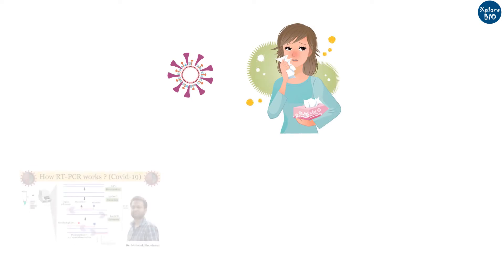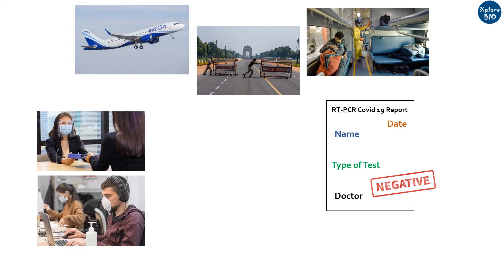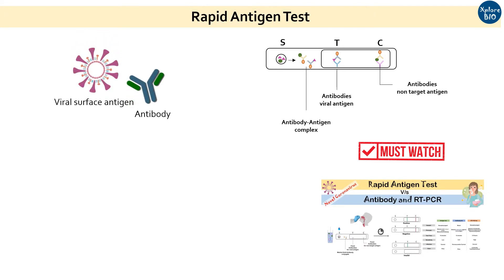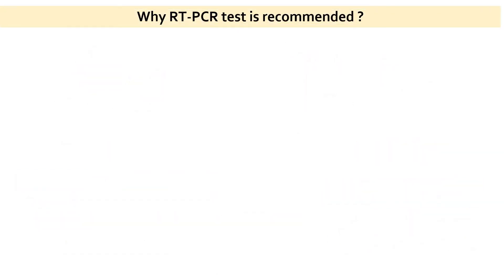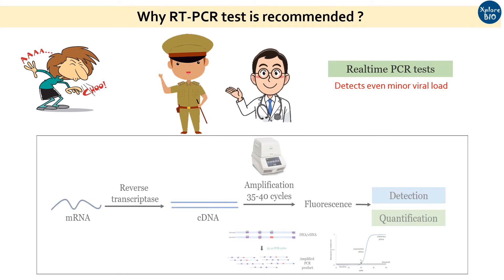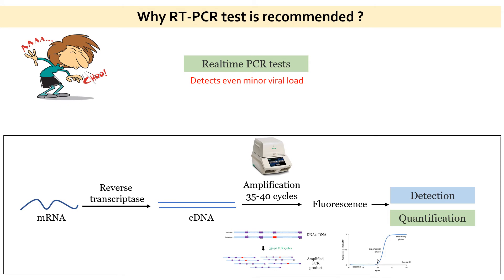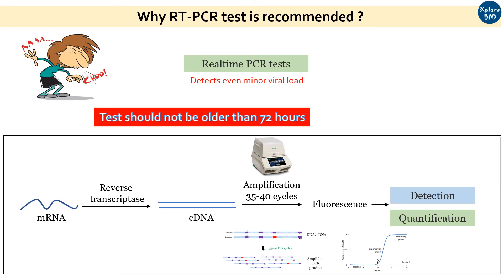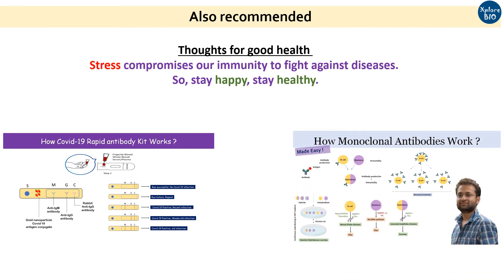Why RT-PCR tests are recommended for Coronavirus detection over other tests?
If you are curious to know why every one is asking for RT-PCR tests over other tests such as rapid antigen and rapid antibody tests, you should watch this video.

Relevant videos:
1. Rapid Antigen Test for novel coronavirus detection?